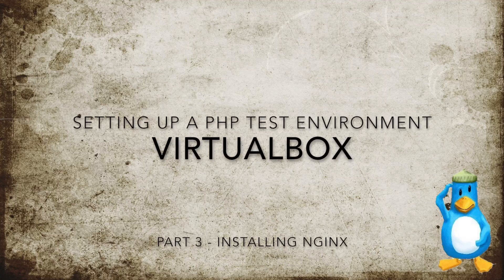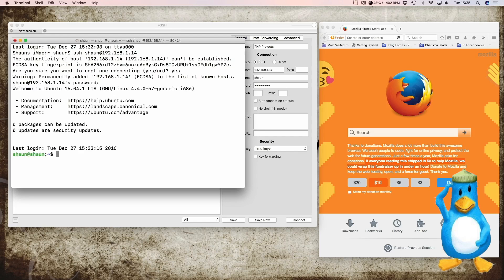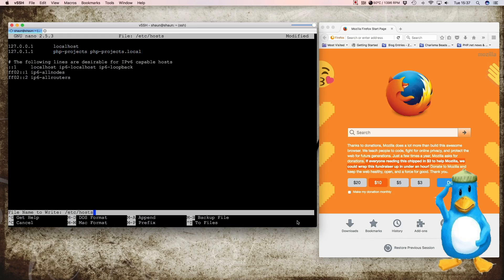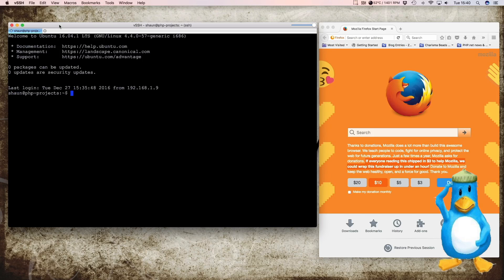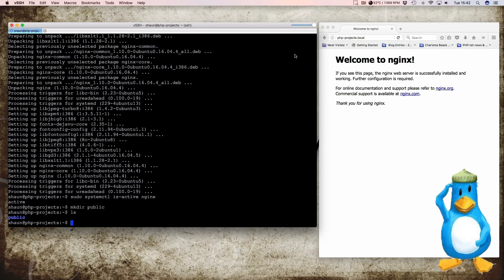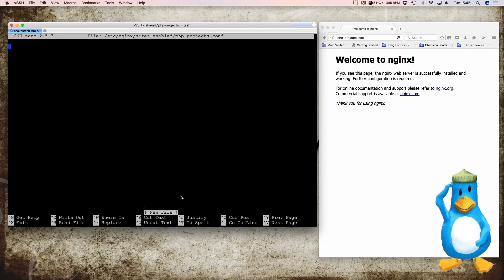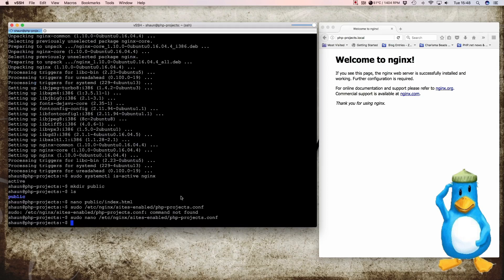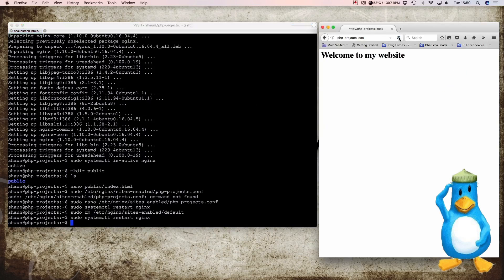Setting Up A Test Environment For PHP In VirtualBox - Part 3 Installing Nginx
In this tutorial I will show you how to install Nginx on a Ubuntu Server on VirtualBox